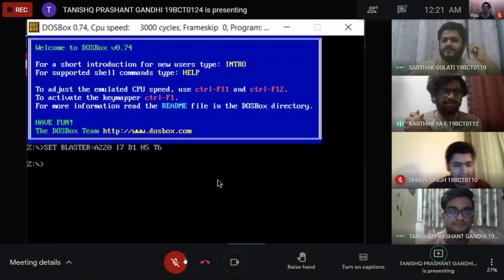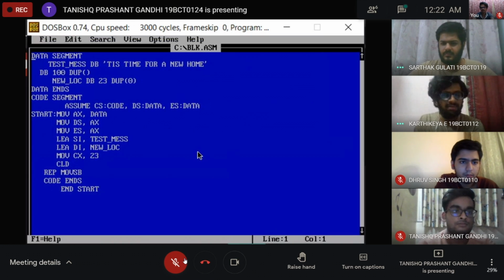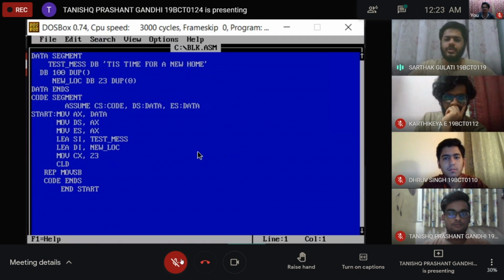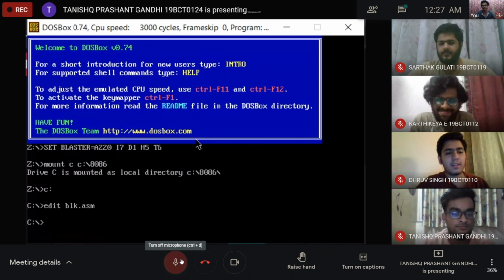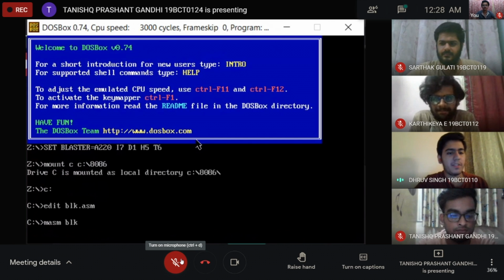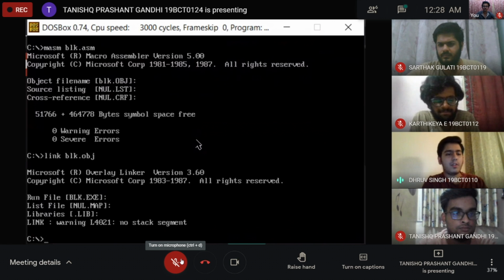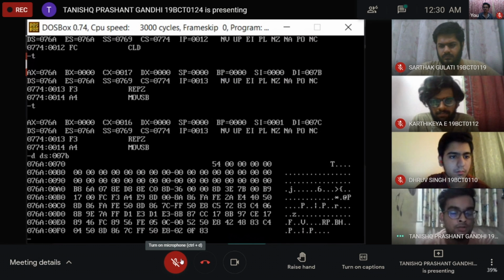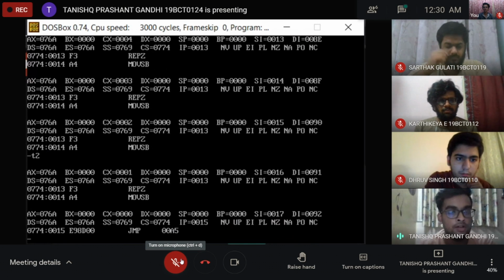BLOCK TRANSFER | Microprocessor and Microcontroller | Lab DA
MICROPROCESSORS & MICROCONTROLLERS
DIGITAL ASSIGNMENT II
Submitted in partial fulfilment of the requirements for the degree of Bachelor of Technology In COMPUTER SCIENCE AND ENGINEERING for the MICROPROCESSOR & MICROPROCESSORS[CSE2016] for DIGITAL ASSIGNMENT II under of guidance of SIR NARESH K. at VELLORE INSTITUTE OF TECHNOLOGY VELLORE TAMIL NADU INDIA 632014
BY TEAM
1) Shubham Shankaram 19BCT0092
2) Dhruv Singh 19BCT0110
3) Karthikeya E. 19BCT0112
4) Sarthak Gulati 19BCT0119
5) Tanishq Gandhi 19BCT0124
©️ Dhruv Singh, Shubham Shankaram, Sarthak Gulati, Karthikeya E., Tanishq Gandhi